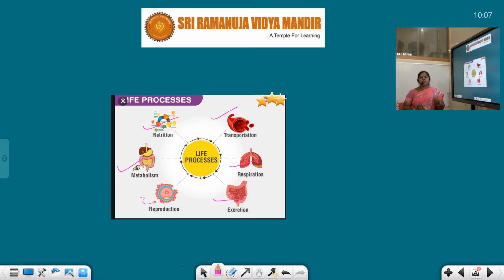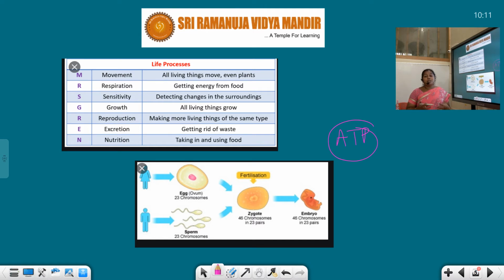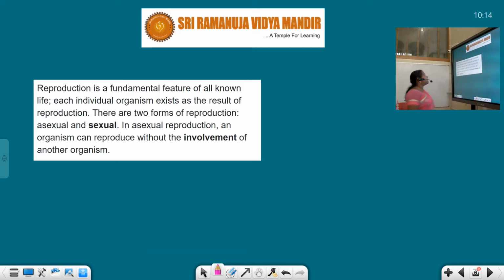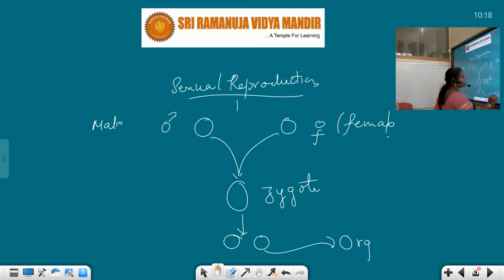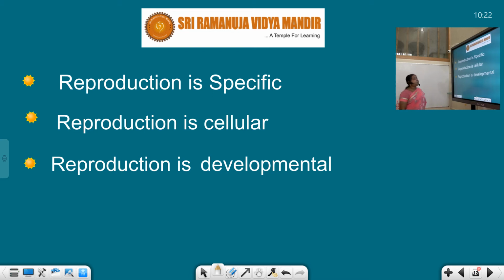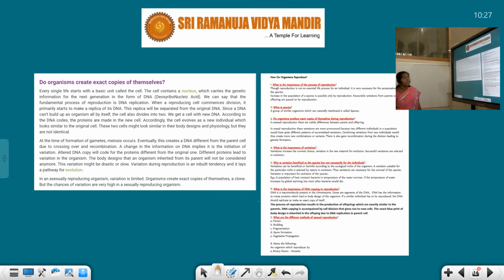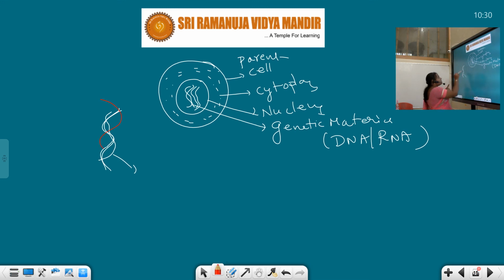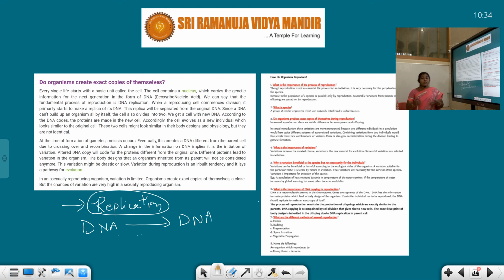SCIENCE _HOW DO THE ORGANISMS REPRODUCE _LEC -1